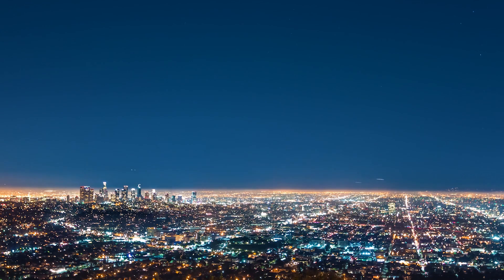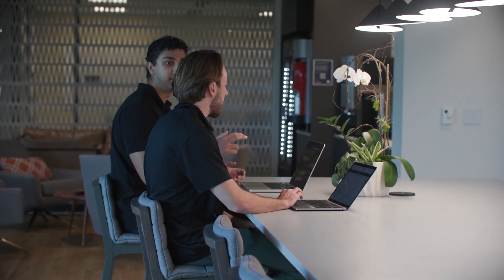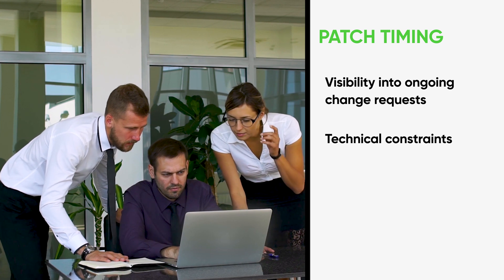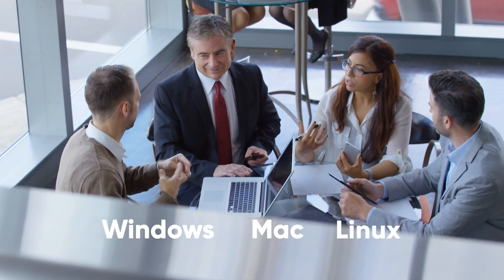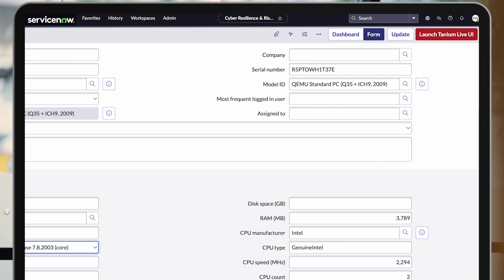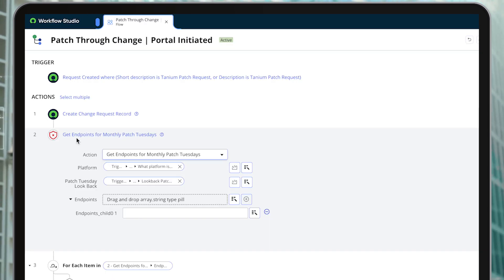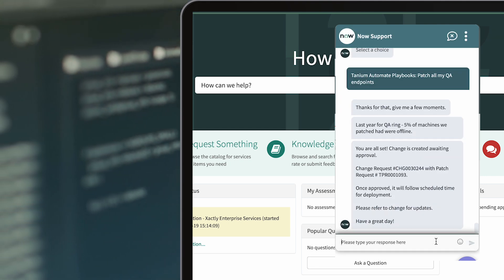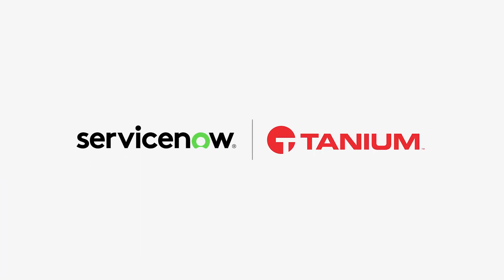Tanium Patch Management for ServiceNow IT Operations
Increase efficiency, control costs, and reduce risk with end-to-end patch lifecycle management.